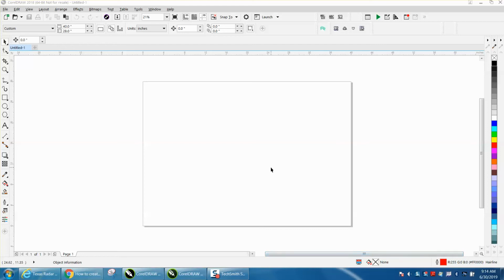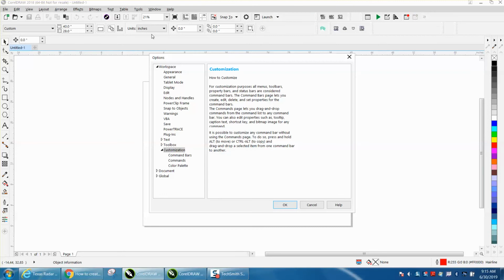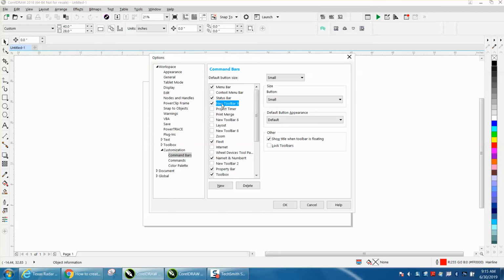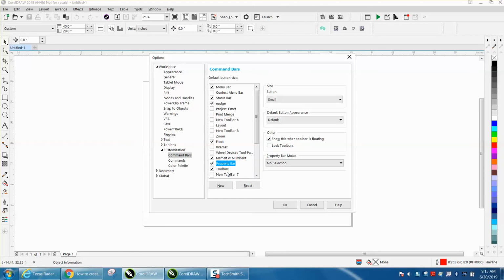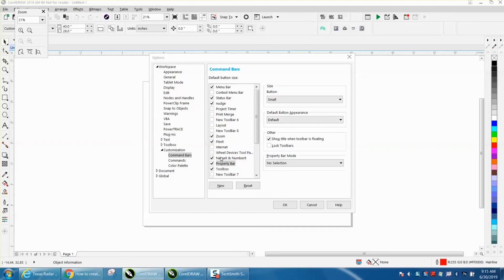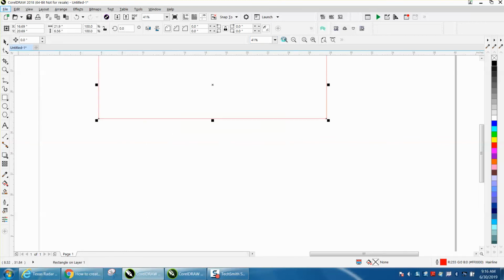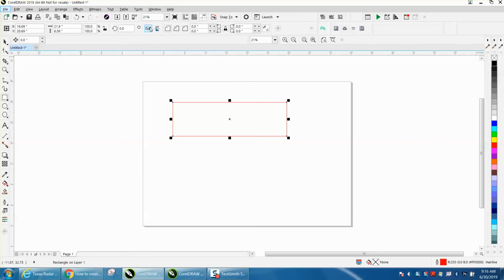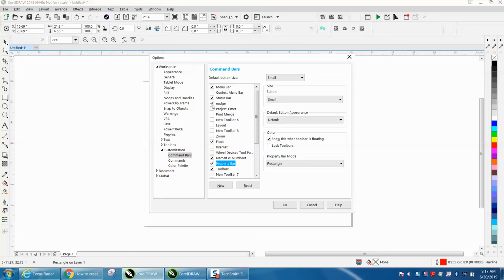Corel Draw Tips & Tricks Add a whole new menu bar Part 2